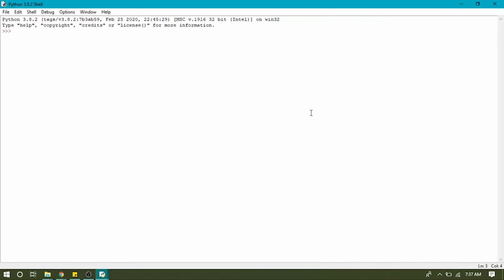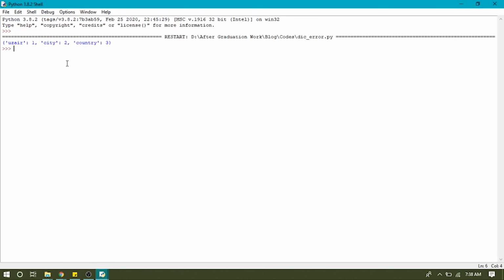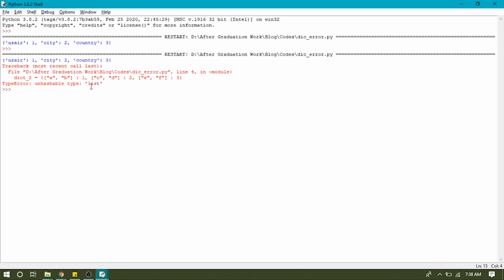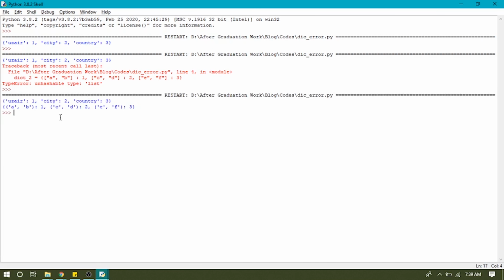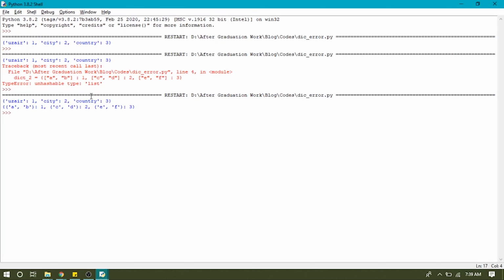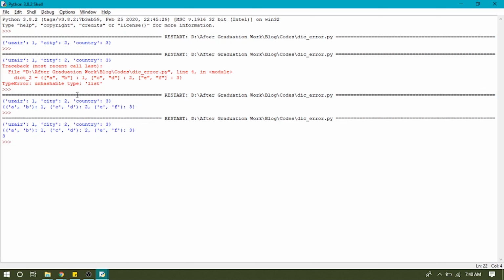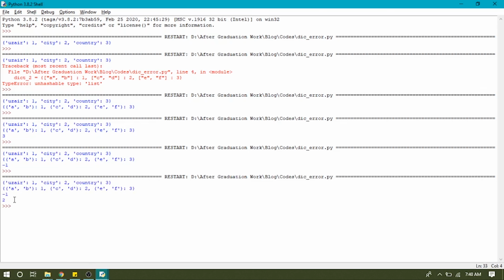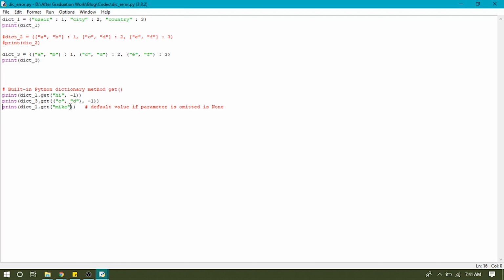Python Trick | Programming Hacks | Dictionary Error Handling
This video is about error handling in dictionaries in python.